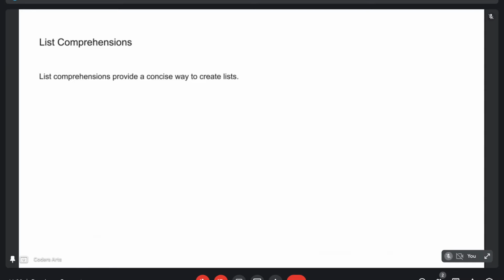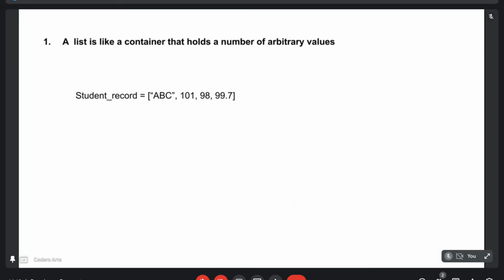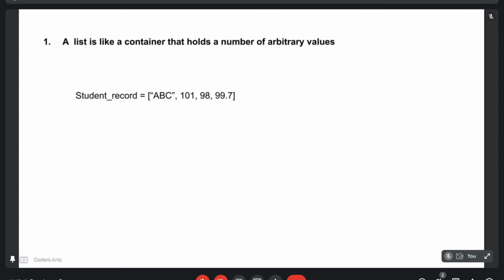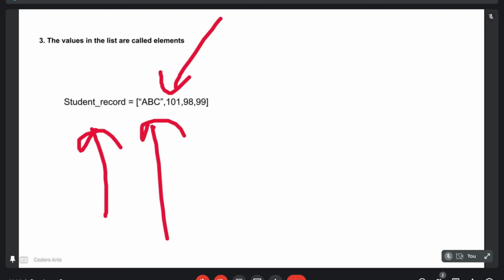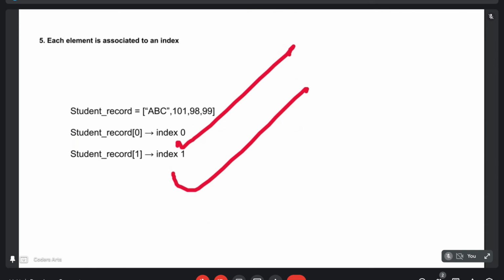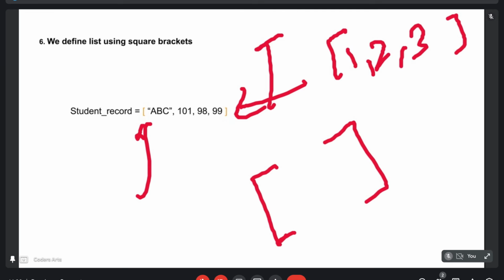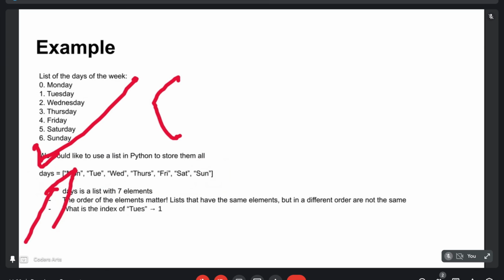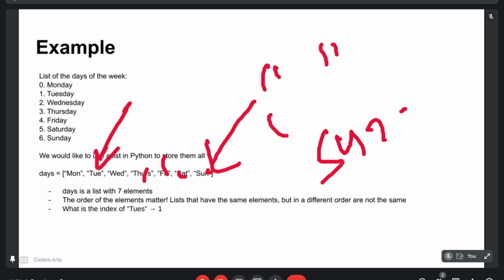List comprehension in Python - Example 3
List comprehensions is nothing but exploring list operation and methods like How  can we  create list, operations on list,  common function and  methods. Also other important concept  slicing. Common applications are to make new lists and apply some operations to each member or to create a subsequence of those elements that satisfy a certain condition.

Sequence might be list of week days, months, Natural number etc.

If you are looking for help in python programming or want to learn python then you can book 1:1 Live session with our python developer experts

Read more about Codersarts
Codersarts offer Python Assignment Help, Homework Help, Coursework help and project help.  You can also book 1-on-1 session with expert to get code walkthrough of assignment solution. Get your projects done by Python expert or learn with team training & coaching experiences. Codersarts is a top rated website for programming help service, coding assignment help service.

Codersarts python assignment help expert will provides best quality plagiarism free solution at affordable price. We are available 24 * 7 online to assist you. Interested to know the price quote of your assignment? Get a quote